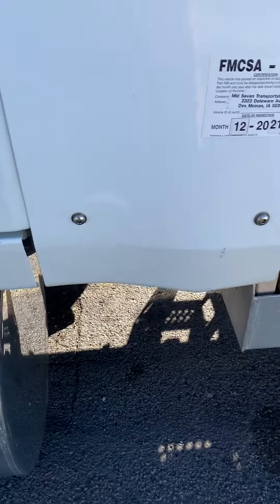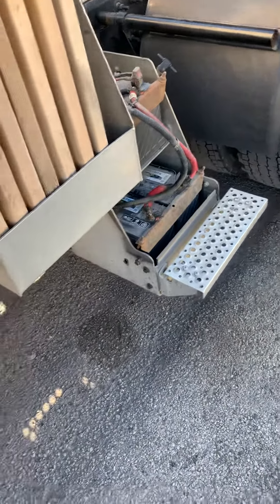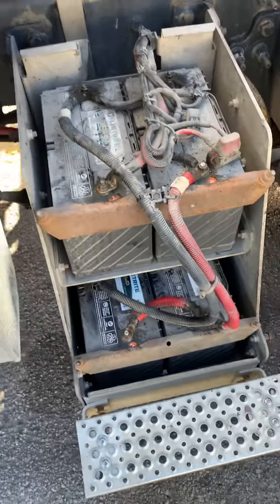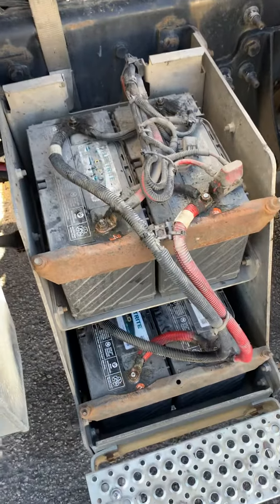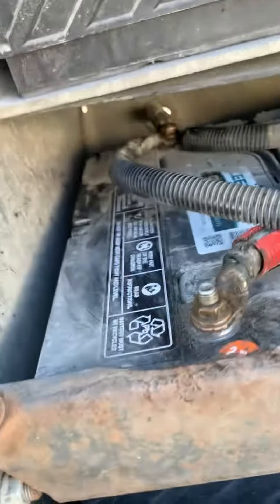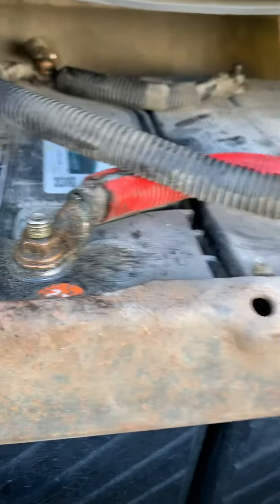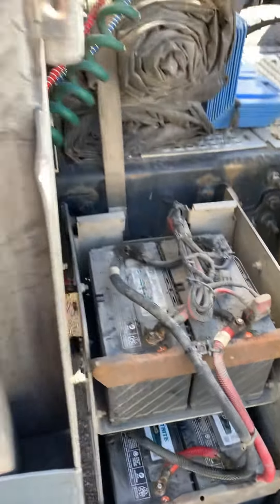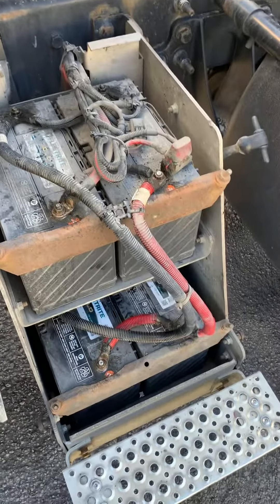Cleaned epu connection